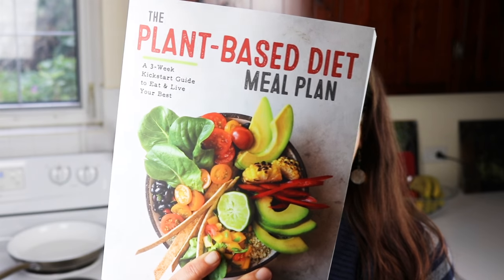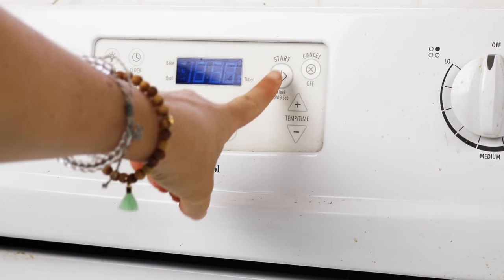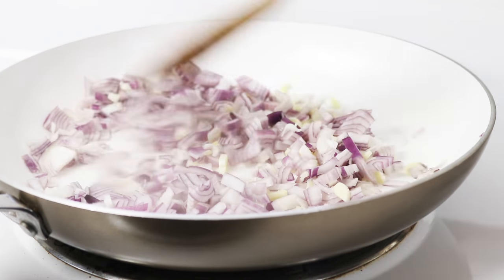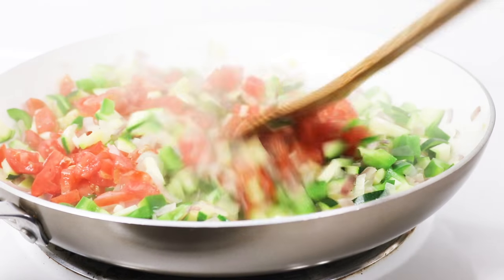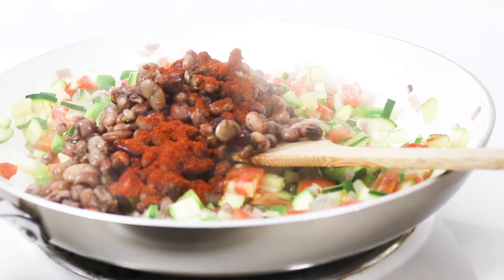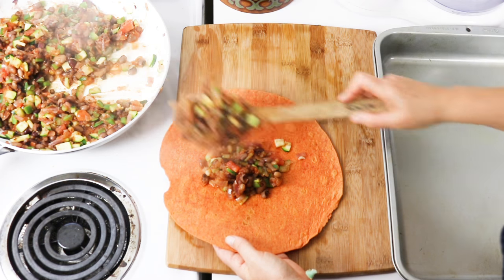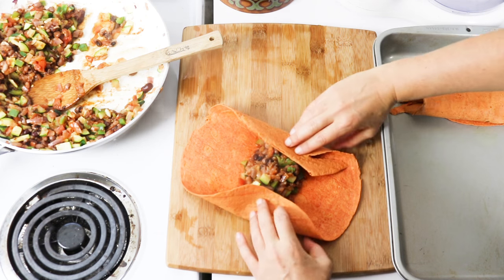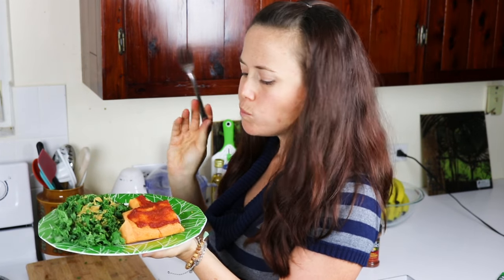Blackeyed Pea Burrito Recipe, from The Plant-Based Diet Meal Plan book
This recipe is from my NEW book, The Plant-Based Diet Meal Plan

I asked last week for votes on which recipe to show you from the book, and this one won by a landslide! Good news for me, because the weather was cold and gross the day I made them and the warm, bakey goodness was exactly what I wanted... Hope you enjoy them!

Ingredients:
1 red onion, diced
1 tsp olive oil, or water or veggie broth
2 cloves garlic, minced
1 zucchini, chopped
pinch sea salt, to taste
1 bell pepper, diced
1 tomato, diced
1 14 oz can blackeyed peas (or 1 1/2 cups cooked)
2 tsp chili powder
1/2 cup salsa (optional)
6 whole grain or corn tortillas

Bonus topping ideas:
- vegan cheese
- vegan sour cream
- guacamole